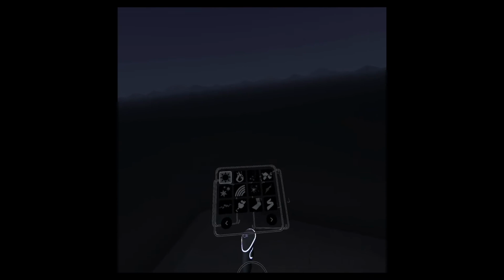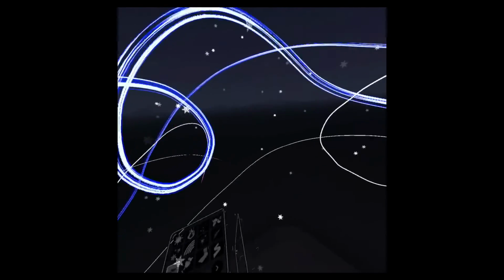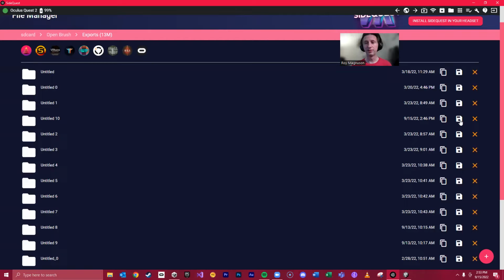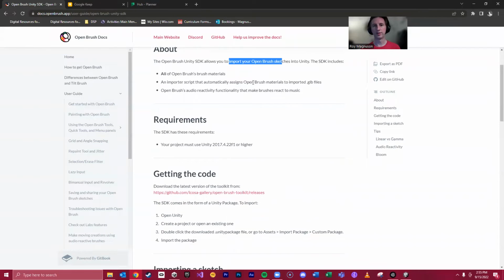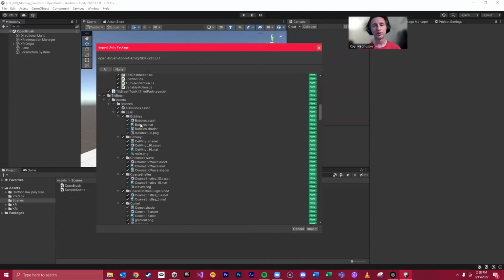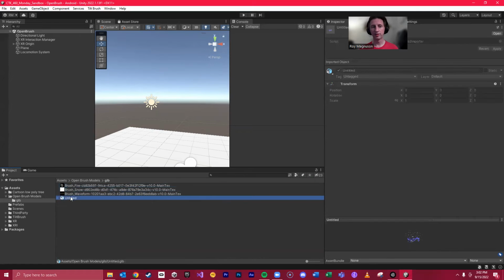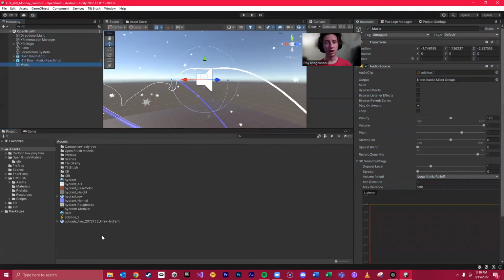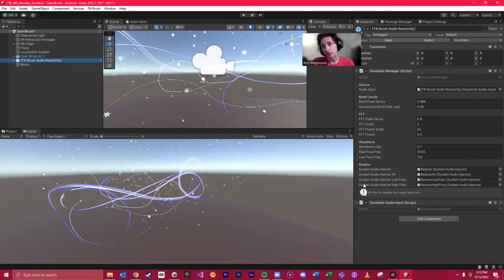Open Brush to Unity: Tutorial Unity 2022.1